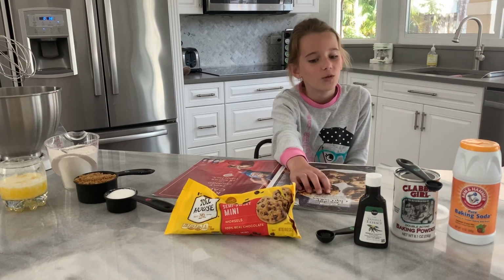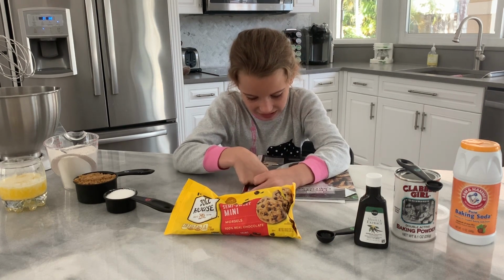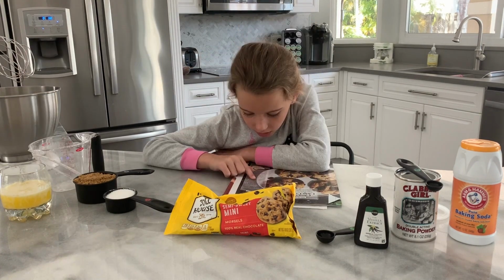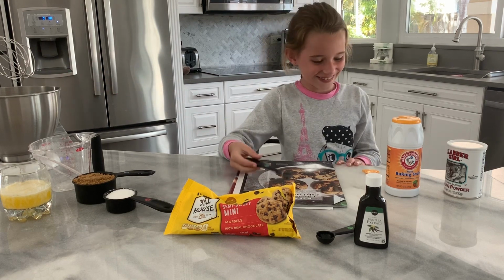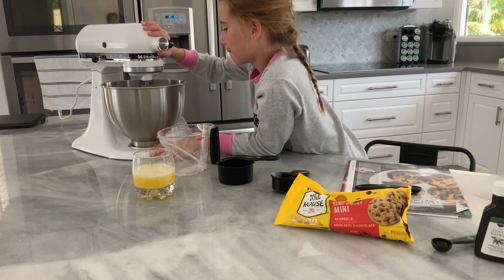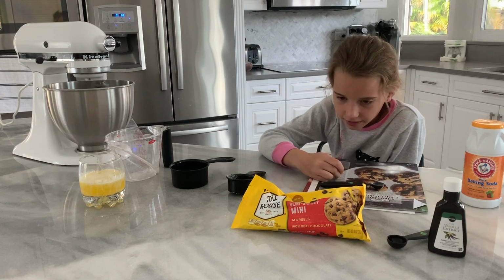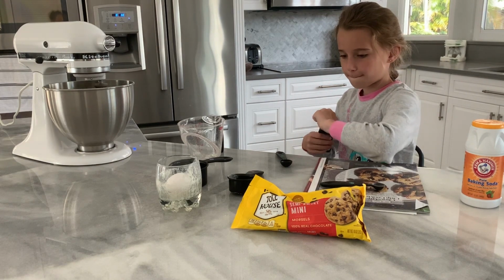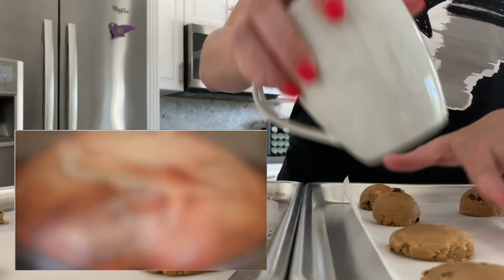Chocolate Chip Cookies from Oprah Magazine